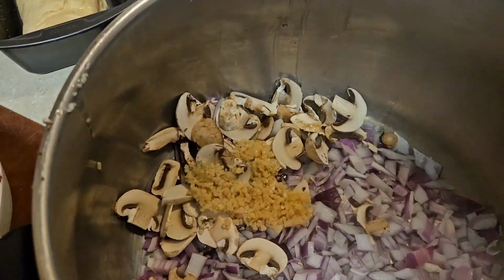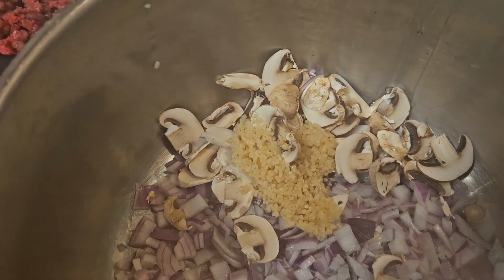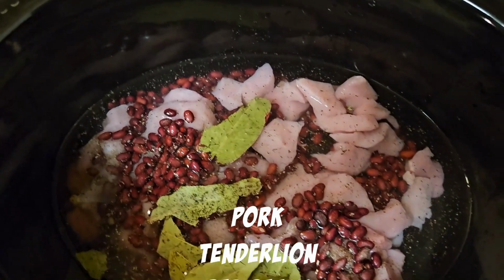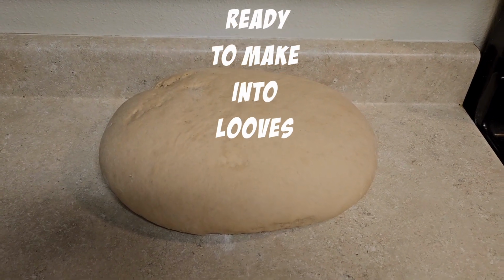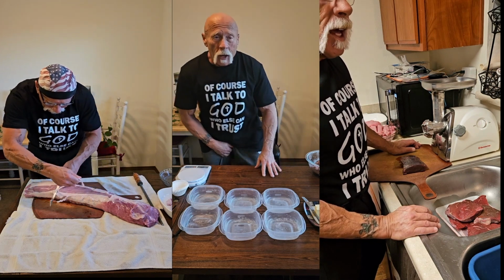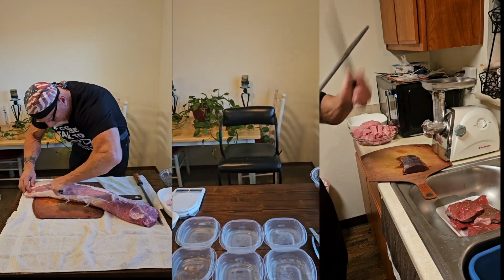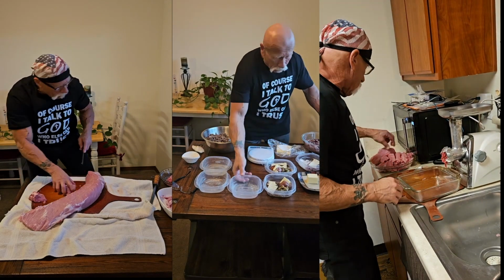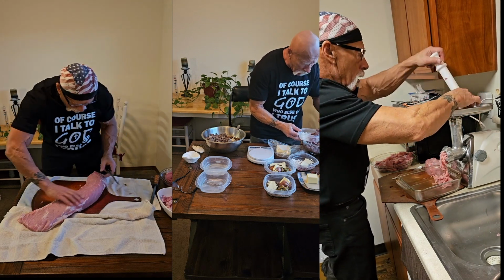How to Meal Prep 2024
Pacemaker Documentary: How to Live w/a Pacemaker 2024

Hello Pacemaker World!
My name is Danny Woodburry.

What if I told you that, 400K Pacemakers are installed every year in the United States alone?

Heart Disease is the number one killer in the world. You are now part of the pacemaker family.

Danny is recovering after pacemaker installation and demonstrates the best fitness machines and routines for post surgery. He covers some safe squat machines and gives the best fitness advice for pacemaker living. Filmed in Spokane Valley, Washington, Danny is a warm and welcome friend to all discovering or attempting to live a normal life post-electric pacemaker surgery.
Every episode on the Podcast and channel gives you hope to live a normal life. What is a pacemaker? How do you live with one? Danny explores the gym with things you can’t do with a pacemaker, and things to avoid with a pacemaker at the gym. Danny follows all pacemaker precautions as he gives motivational hope to a global family of people discovering that they need pacemakers. Over 1000 people everyday in the United States are discovering that they need a pacemaker, young or old, week or strong. You are not alone. Danny has a pacemaker insertion scar and has a better life expectancy post surgery. Join us as we dance, sing, cook, travel, explore, workout, and leave our comfort zones. Great gym motivation for people wanting to get back after surgery. This is a great home-living vlog with expert analysis, pro tips and life hacks.